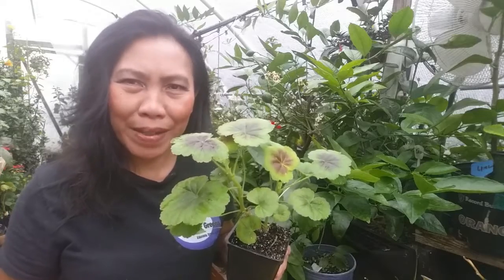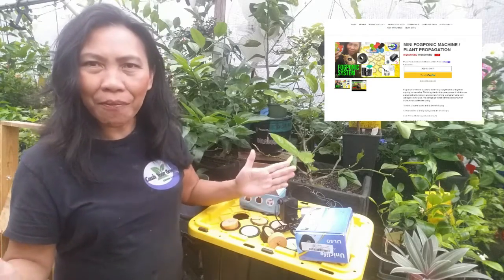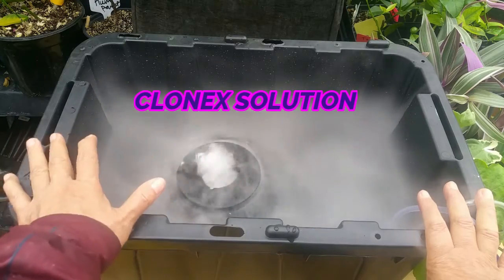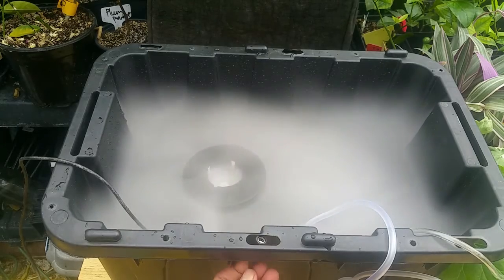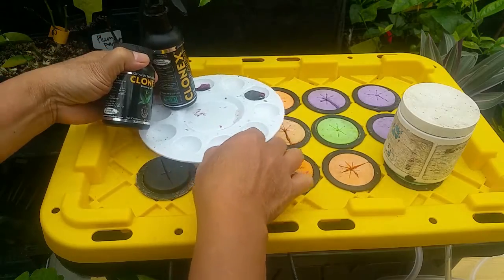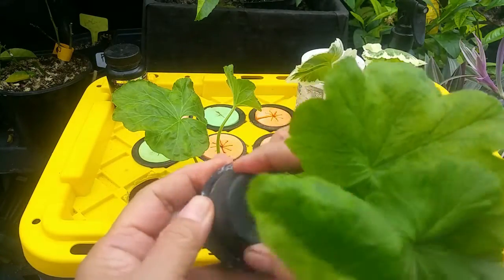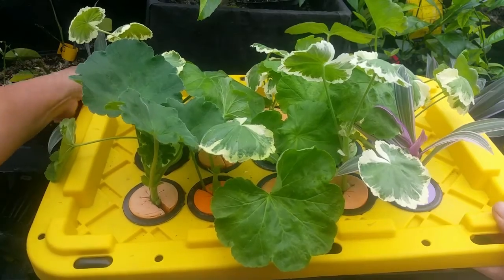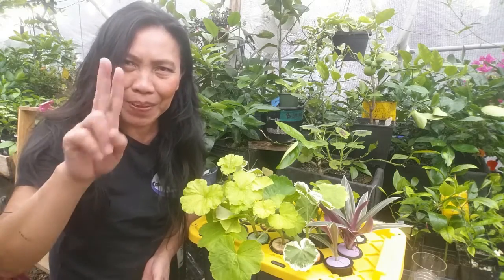FOGPONIC MACHINE SET UP / CLONING PLANTS easy propagation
Today I will show you how easy it is to make Fogponic Machine Set Up and how easy it is really is. This is the most successful method of plant propagation using atomized water for faster root development. Items used in this video below: